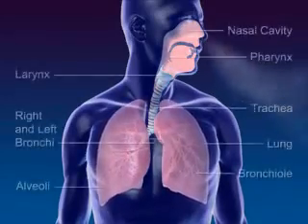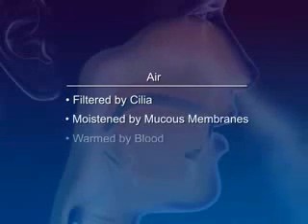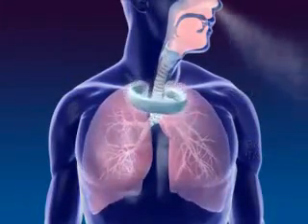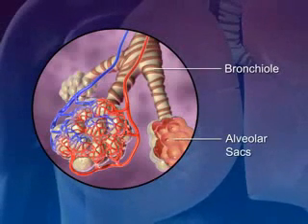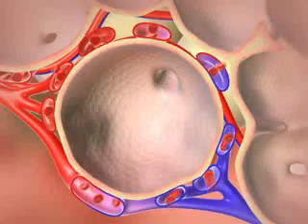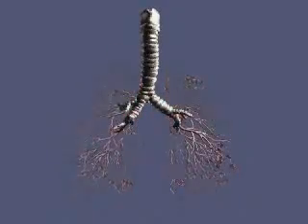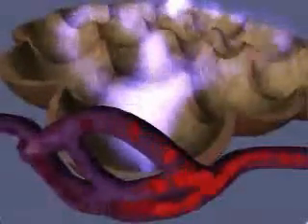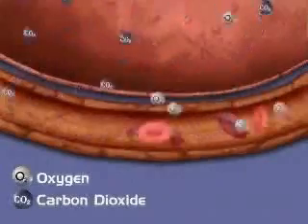PNEUMONIA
about the anatomy and physiology of the respiratory system and the pathophysiology of pneumonia..